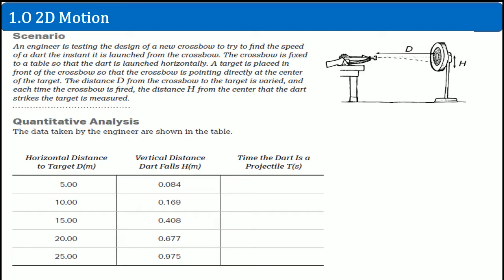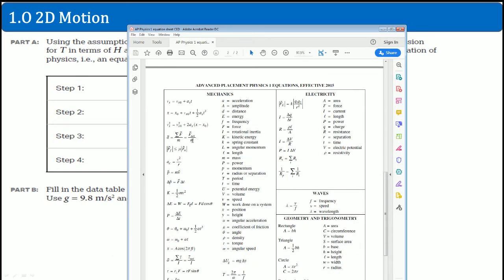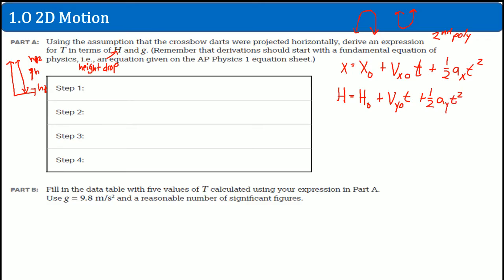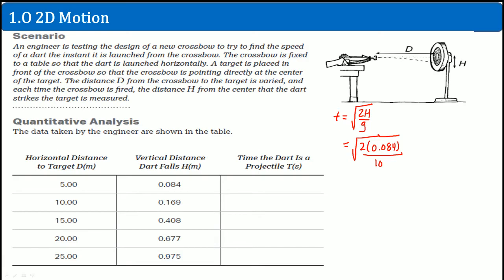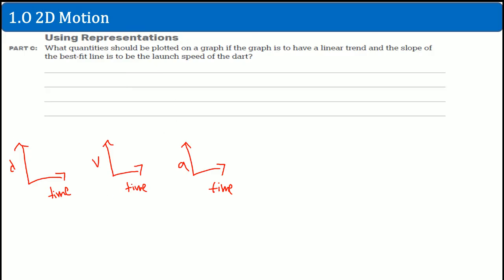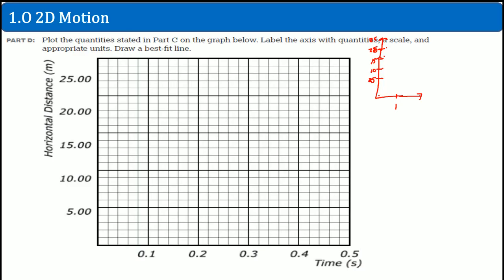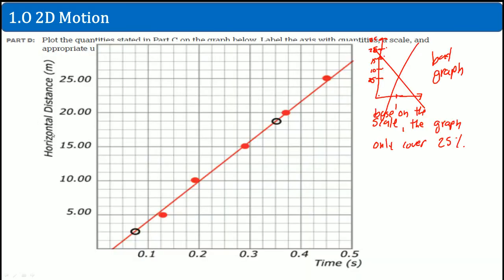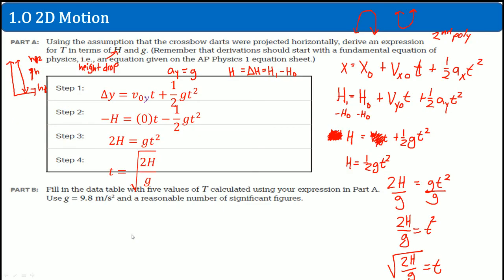AP Physics 1 Workbook 1.O 2D Motion Solution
This is the video that cover the section 1.O in the AP Physics 1 Workbook.
Topic over:
1. Derivative an equation
2.Data analysis
3.Motion Graph
4.Calculate average speed
5. Lineaization of graph.